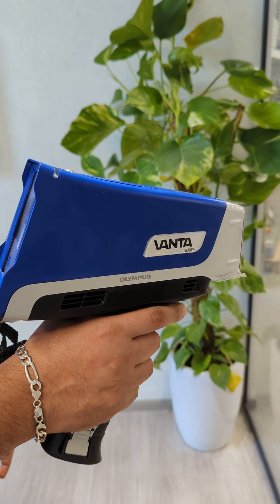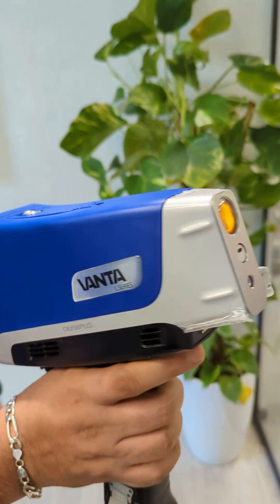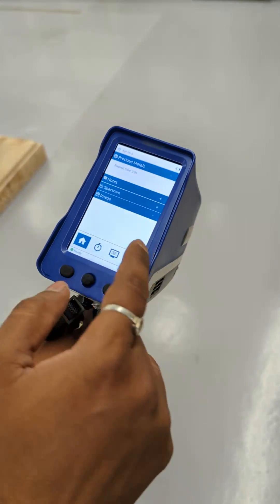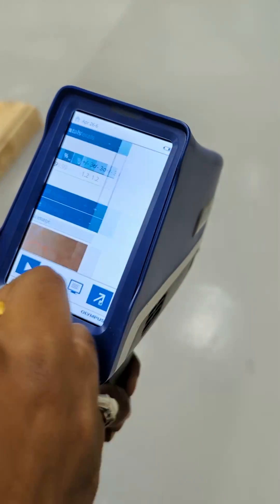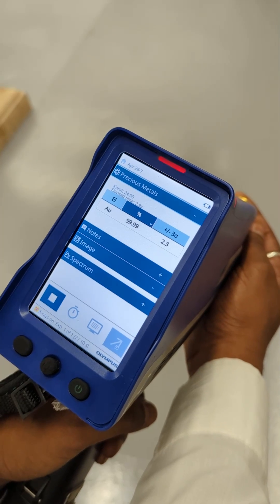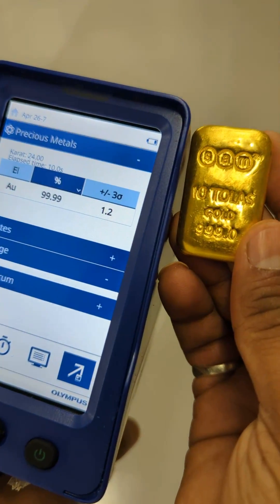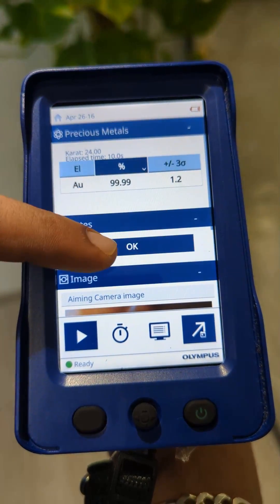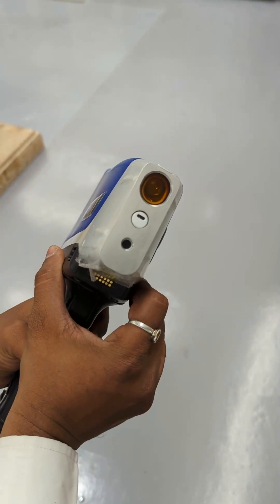VANTA Series XRF analyzer for on-spot result for a diverse range from raw gold, gold bars to jewelry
Test gold purity in 10 seconds. Identify 27+ different minerals with Evident Olympus VANTA